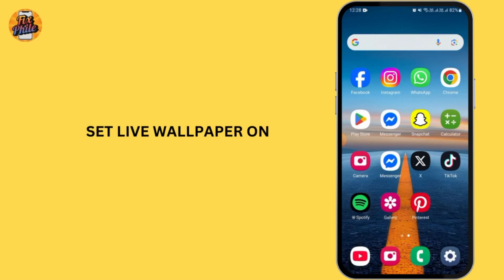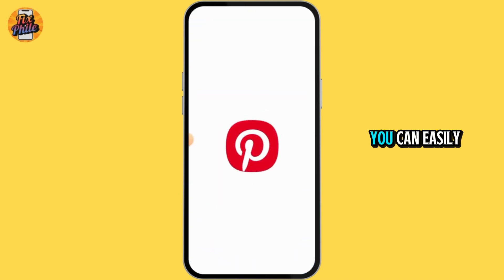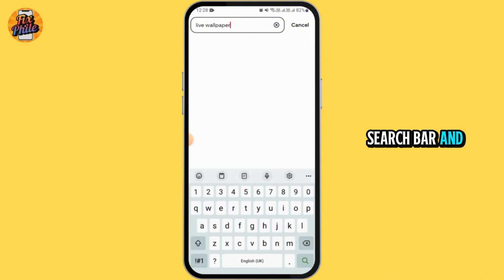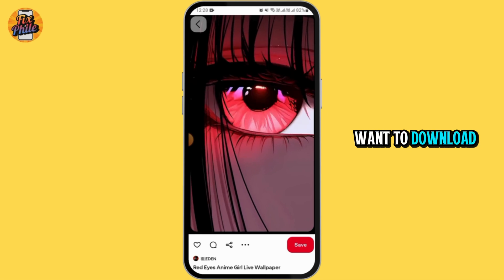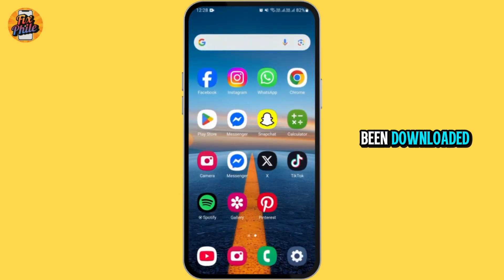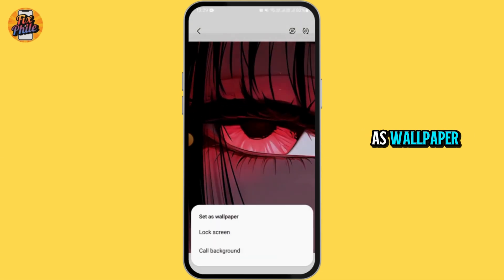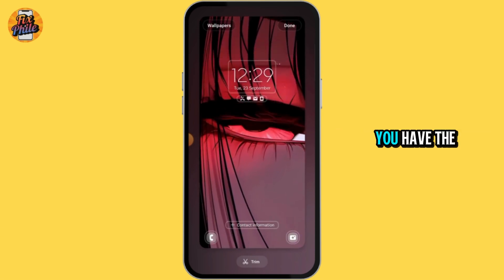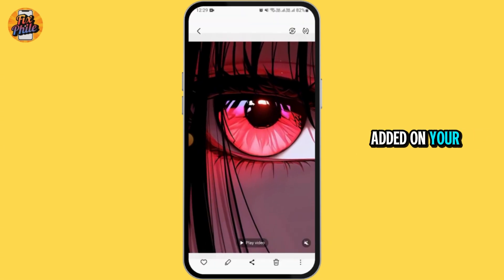How to Set Live Wallpaper on Android from Pinterest (2025) — Step-by-Step Guide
Want to set a live wallpaper on your Android phone using Pinterest in 2025? Pinterest has thousands of stunning animated wallpapers you can use to customize your home screen. This tutorial shows you step-by-step how to download, convert, and set live wallpapers from Pinterest on Android.

What you’ll learn:

How to find animated wallpapers on Pinterest.

Step-by-step instructions to download and convert wallpapers to live format.

Tips for applying live wallpapers on Android and customizing settings.

Timestamps:
00:00 – Intro:
00:10 – Step 1: Browse and select live wallpapers on Pinterest

Key takeaways:

Pinterest is a great source for unique live wallpapers.

Proper conversion ensures compatibility with Android devices.

Customizing live wallpapers enhances your home screen experience.